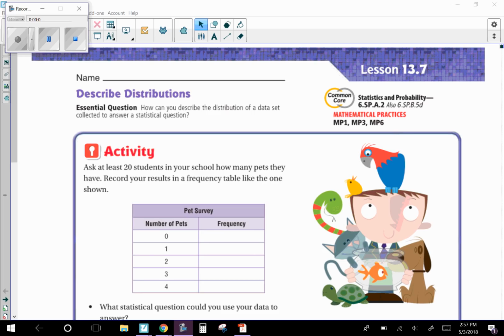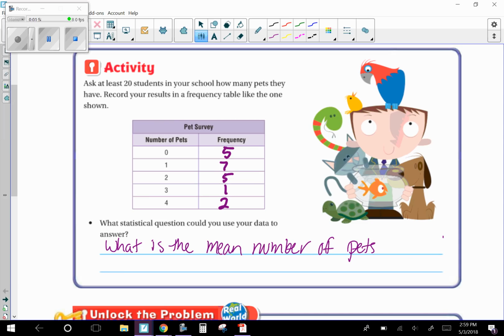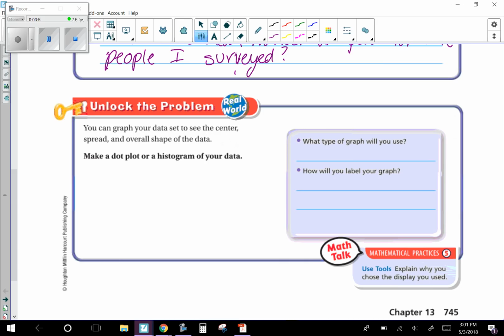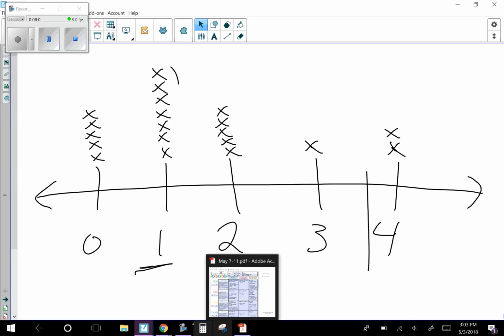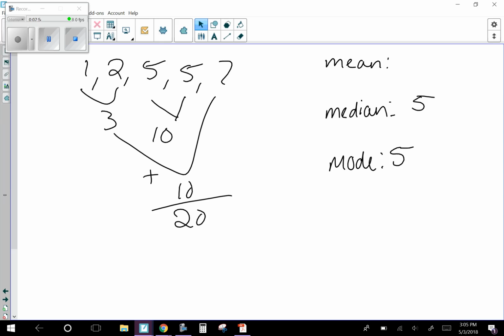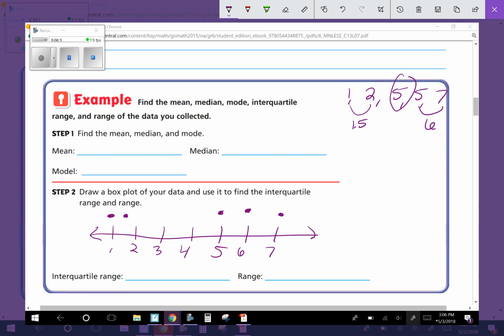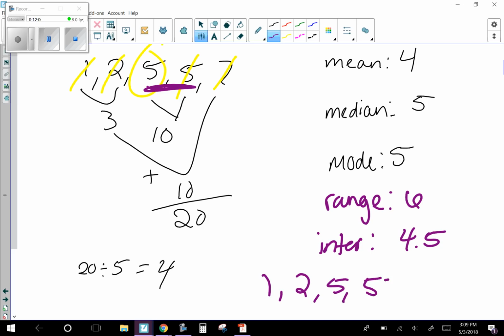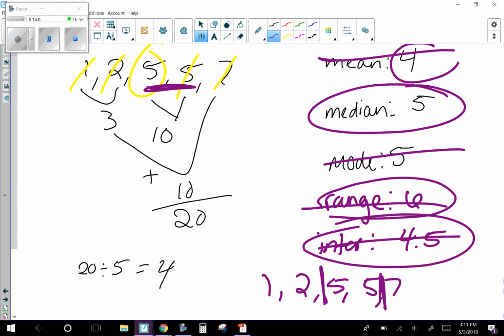13.7 Math Instructional Video